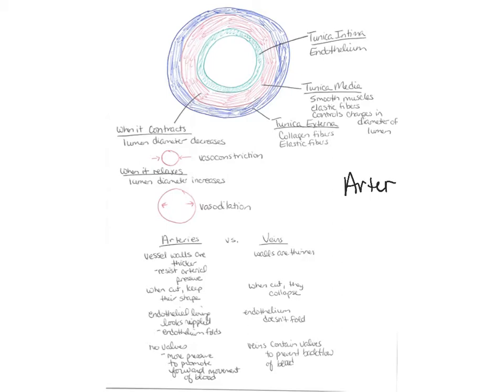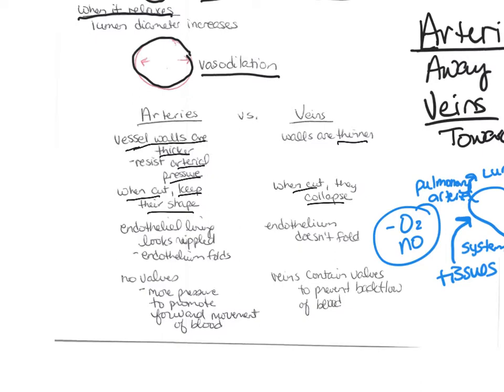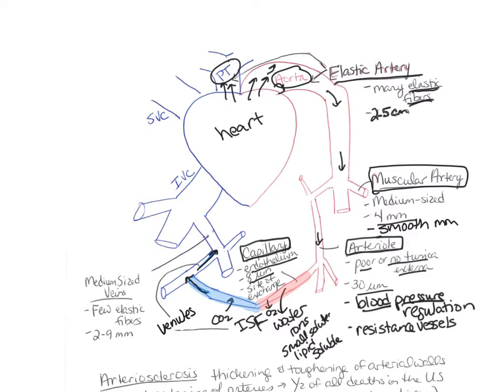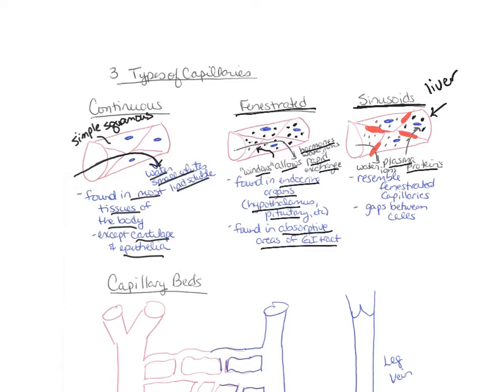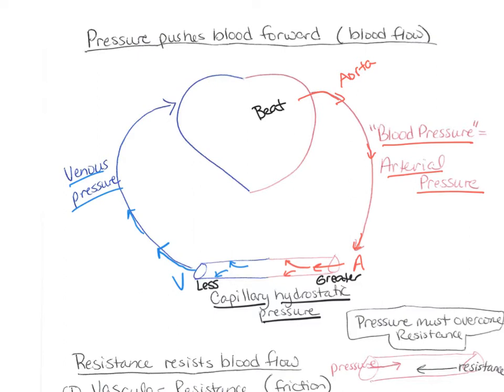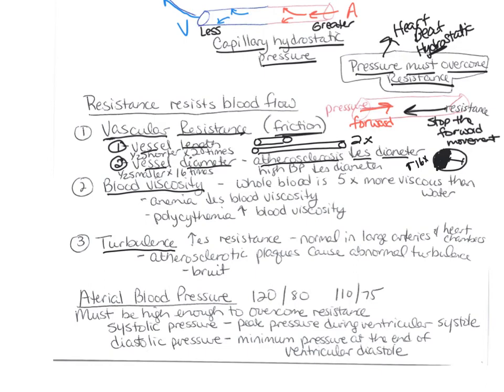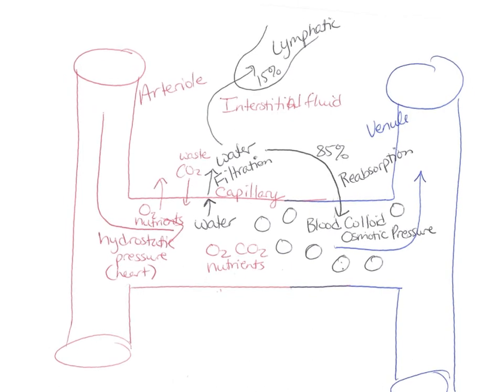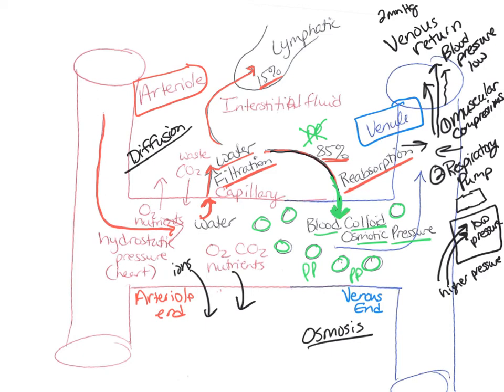GAP Chapter 21 Blood Vessels